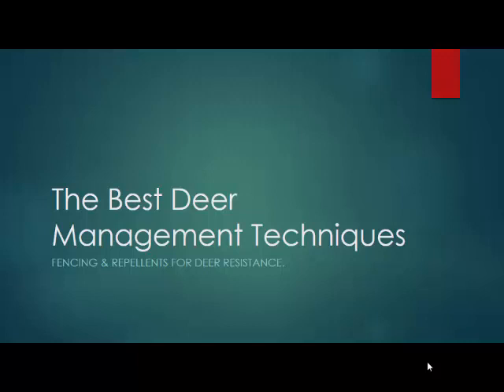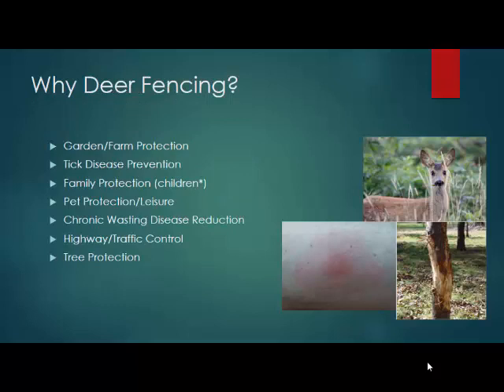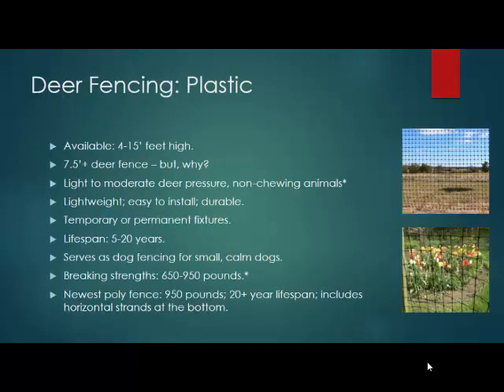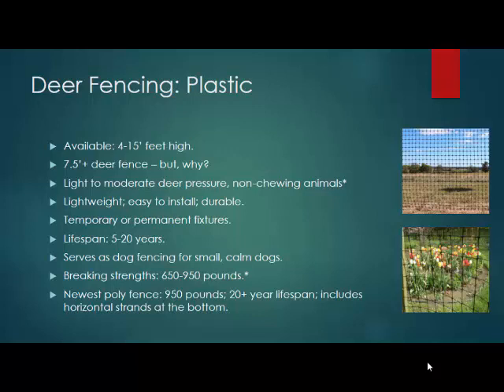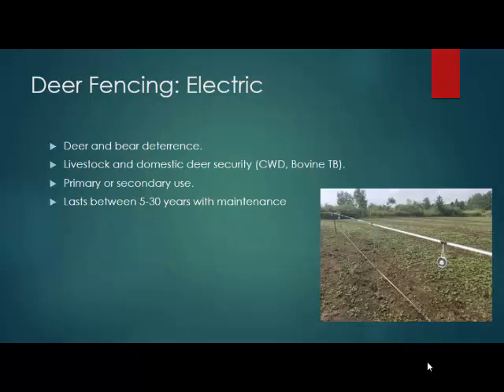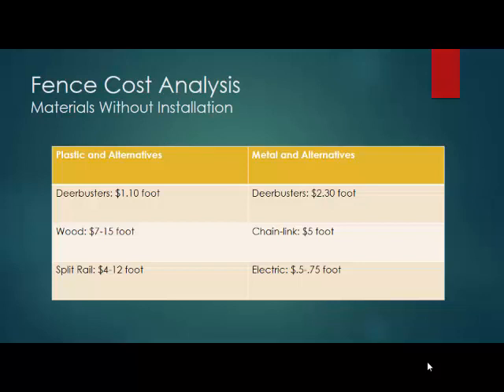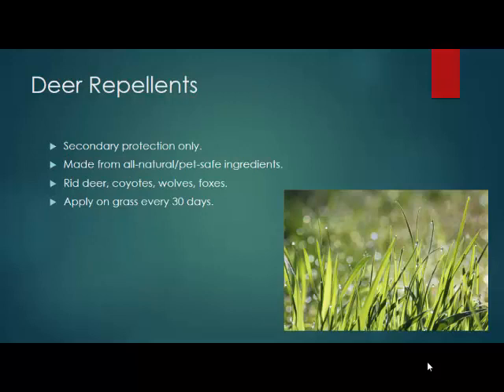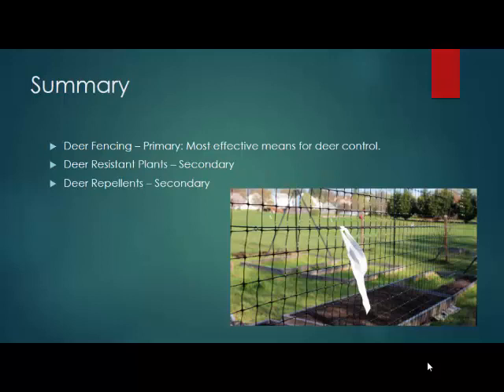Latest in Fencing and Repellent Products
Presented at the Deer Damage In-Service Workshop, April 24, 2019. Speaker: Jennifer Smith, Deerbusters, Inc.